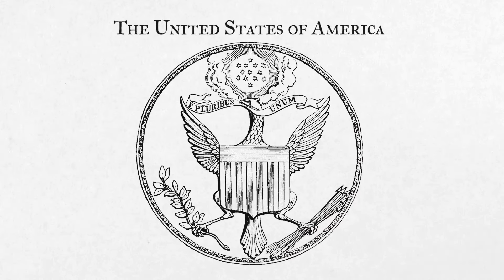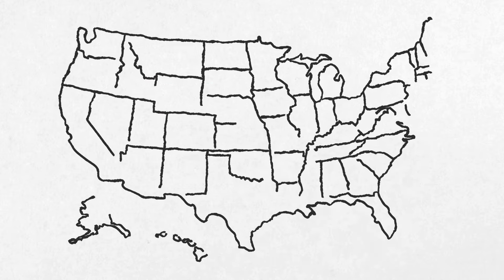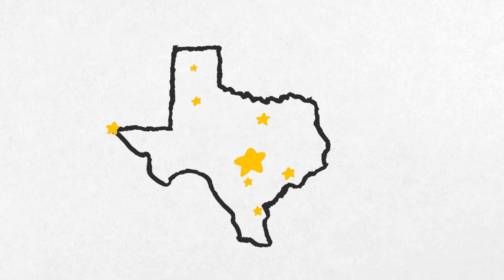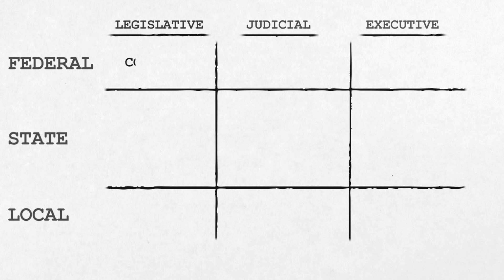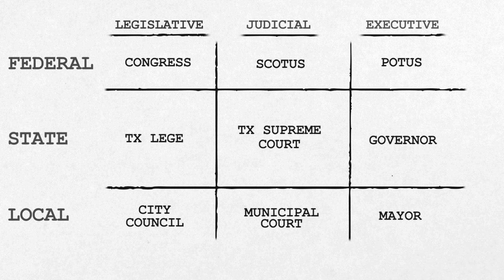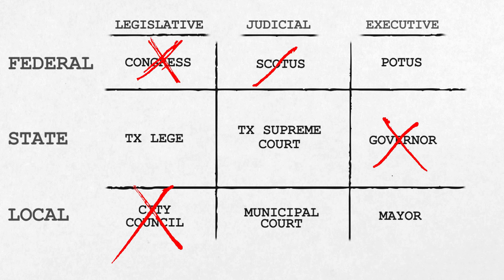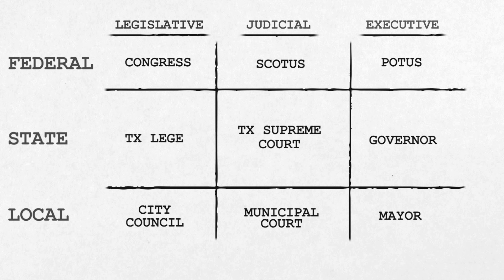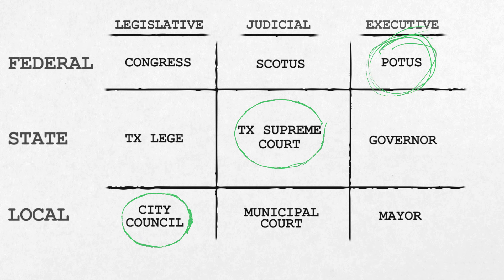FIND Trailer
In the new series "Faith in Democracy," Texas Impact provides engaging, accessible lessons in civics and civic engagement in Texas and beyond. Against the backdrop of Texas' historic Capitol building, series host Bee Moorhead and guests walk through topics ranging from how legislative bodies are structured to "pro tips" for surviving a long legislative hearing.